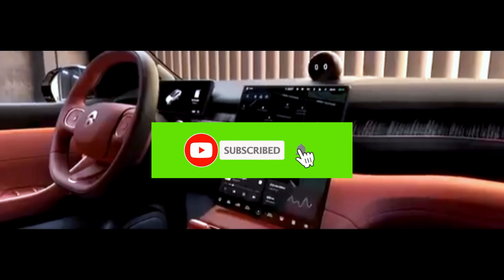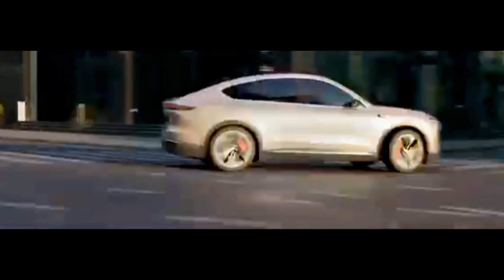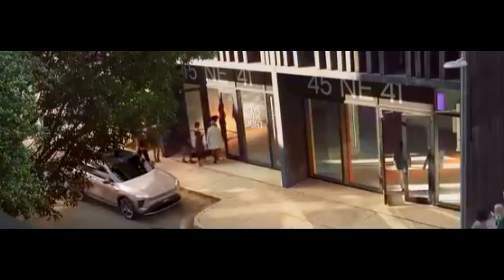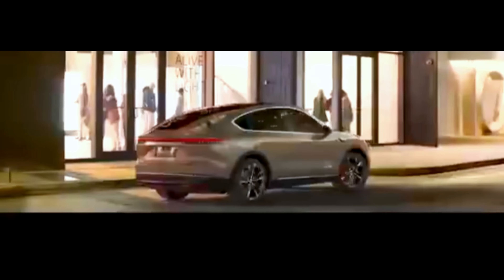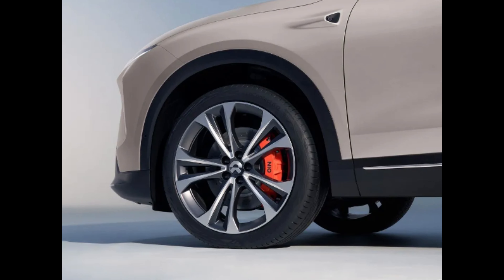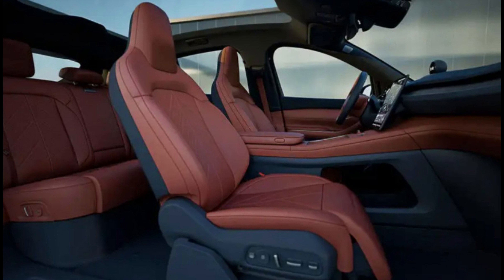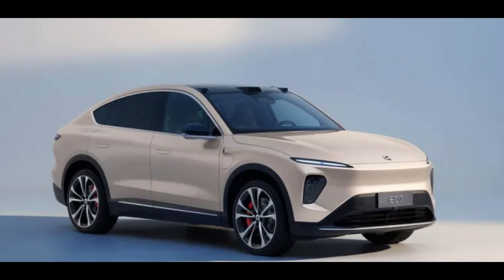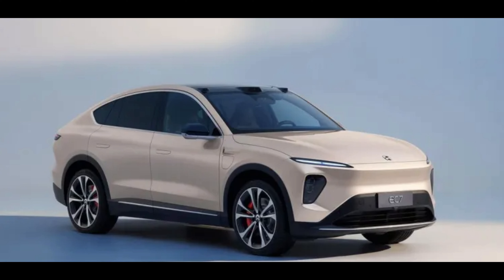2023 NIO EC7 Electric Coupe SUV Reveal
New 2023 NIO EC7 - Flagship Electric Coupe SUV Design Specs and Features
NEW China's NIO EC7 World's Most Aerodynamic SUV (2023) Full Presentation
2023 NIO EC7 – Hi-Tech Electric Coupe SUV / 644 HP, Up To 584 miles, 850 Nm
2023 Nio EC7 SUV Debuts As One Of The Longest Range EVs On Sale